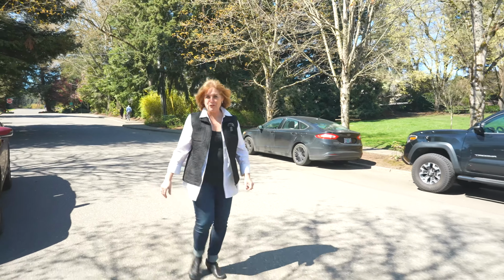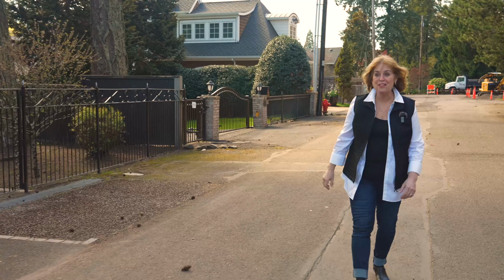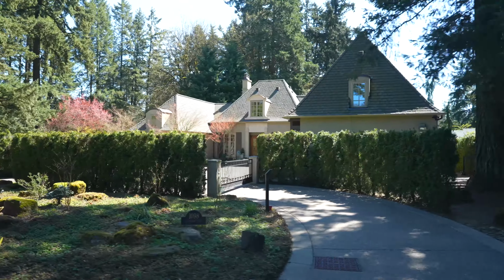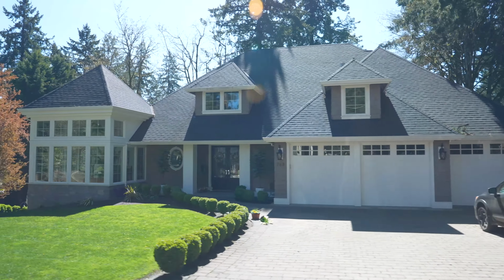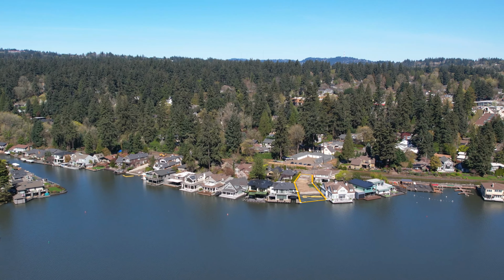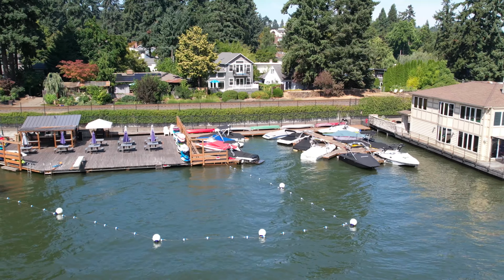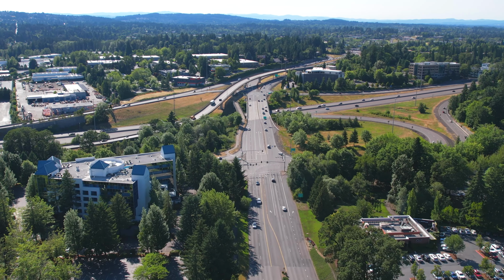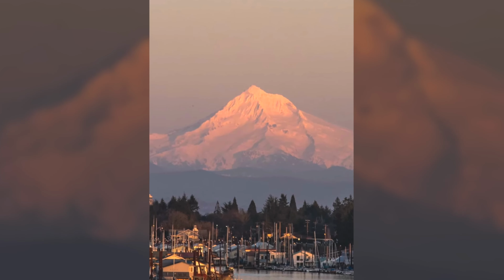Discover Lake Oswego's HIDDEN GEM, The EVERGREEN Neighborhood, Lake Oswego, Oregon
If you're looking for a delightful and informative tour about the Evergreen neighborhood in Lake Oswego, you've come to the right place! In this informative video, Will and Jane highlight the key things that distinguish the Evergreen neighborhood from the North Shore Country Club District, which is located right next door!

If you'd like to have an exploratory conversation about buying or selling real estate in Lake Oswego, please feel free to call or text Will Fendon directly at the number below:

Will Fendon, Realtor // eXp Realty Luxury Division // Fendon Properties Team

LIVE LOVE LAKE OSWEGO is a real estate channel solely dedicated to all things Lake Oswego. We'll give you deep local knowledge about the Lake Oswego lifestyle, local real estate market, and so much more. Let us show you why we love living here!

For nearly 20 years, its founder, Will Fendon, has been a top-producing real estate agent in Lake Oswego. He's a 12 time winner of the prestigious 5-Star Award for service excellence, and he's been recognized for his accomplishments by numerous publications including Forbes Magazine and Real Producers. Drawing on his former experience as a contributing Writer and Producer for network television shows like the "Tonight Show with Jay Leno," among others, Will and the team behind LIVE LOVE LAKE OSWEGO are excited to show you everything you ever wanted to know about this amazing place that we call home!

00:00 Introduction, Lake Oswego Oregon Real Estate
00:43 Neighborhood Overview, Lake Oswego Oregon Real Estate
01:03 Evergreen is a Great Walking Neighborhood, Lake Oswego Oregon Real Estate
01:14 Evergreen Road and the Annual Lake Run, Lake Oswego Oregon Real Estate
01:39 Millennium Plaza, Lake Oswego Oregon Real Estate
01:53 Berwick Road and How to Access Tryon Creek State Park from the Evergreen Neighborhood, Lake Oswego Oregon Real Estate
02:18 Cabana Lane, Lake Oswego Oregon Real Estate
02:52 Home Styles, Lake Oswego Oregon Real Estate
03:49 New Construction, Lake Oswego Oregon Real Estate
04:40 Housing Options, Lake Oswego Oregon Real Estate
05:09 Lot Sizes, Lake Oswego Oregon Real Estate
05:28 Day in the Life in the Evergreen Neighborhood, Lake Oswego Oregon Real Estate
05:50 Forest Hills Elementary School, Lake Oswego Oregon Real Estate
06:00 Lake Oswego Junior High School and Lake Oswego High School, Lake Oswego Oregon Real Estate
06:10 Our Lady of the Lake, Lake Oswego Oregon Real Estate
06:20 Lake Access with the Lakewood Bay Community Club, Lake Oswego Oregon Real Estate
06:47 Local Restaurants in Downtown Lake Oswego, Lake Oswego Oregon Real Estate
07:03 Shopping, Lake Oswego Oregon Real Estate
07:15 Salt and Straw Ice Cream, Lake Oswego Oregon Real Estate
07:25 Freeway Access, Lake Oswego Oregon Real Estate
08:05 The Pacific Northwest Lifestyle, Lake Oswego Oregon Real Estate